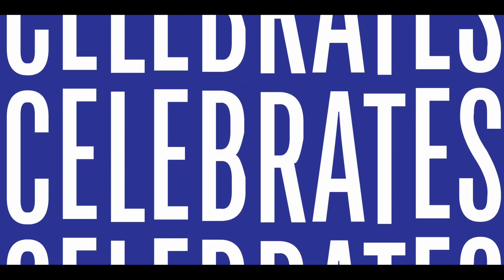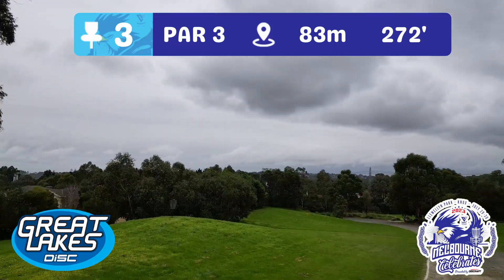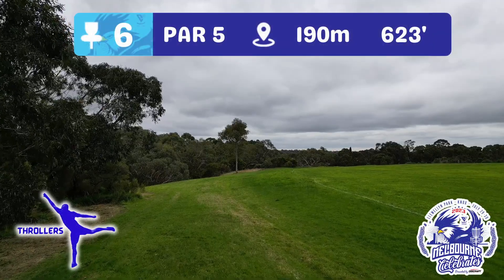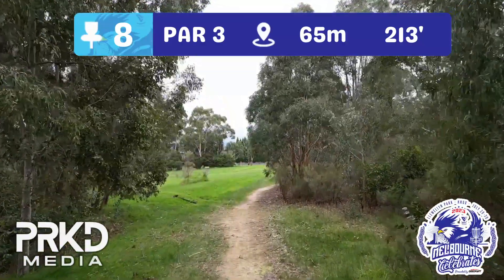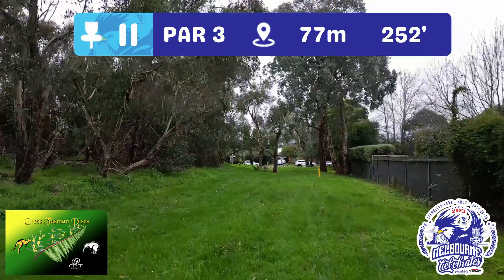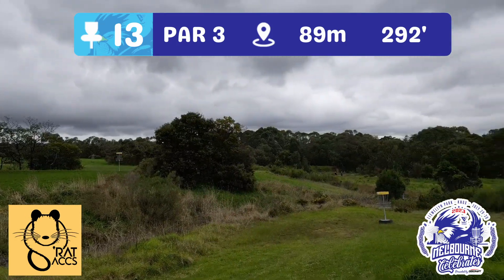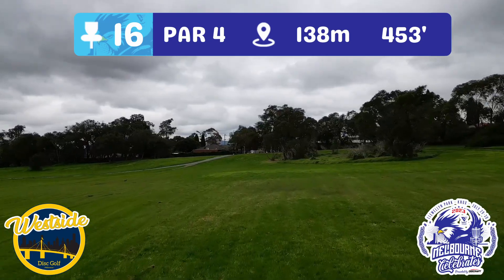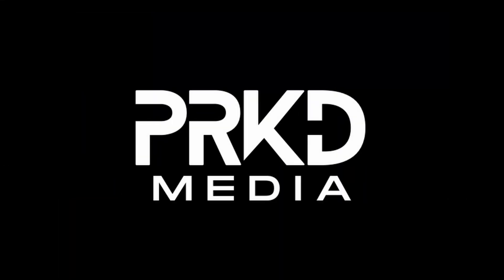Melbourne Celebrates 2023 | Hole Flyovers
Thank you to Jason Weidner for the drone operation and Melbourne Disc Golf Club for giving us the opportunity to come out and film the course. Can't wait for the tournament.

And make sure to follow the Melbourne Disc Golf Club socials to stay up to date with future events.

00:00 - Welcome to Melbourne Celebrates 2023
00:15 - Hole 1 - Par 3 - 75M
00:39 - Hole 2 - Par 4 - 131M
01:16 - Hole 3 - Par 3 - 83M
01:43 - Hole 4 - Par 3 - 84M
02:11 - Hole 5 - Par 3 - 95M
02:52 - Hole 6 - Par 5 - 190M
03:32 - Hole 7 - Par 3 - 67M
04:05 - Hole 8 - Par 3 - 65M
04:37 - Hole 9 - Par 3 - 67M
05:04 - Hole 10 - Par 3 - 72M
05:37 - Hole 11 - Par 3 - 77M
06:09 - Hole 12 - Par 3 - 103M
06:45 - Hole 13 - Par 3 - 89M
07:19 - Hole 14 - Par 3 - 67M
07:44 - Hole 15 - Par 3 - 74M
08:13 - Hole 16 - Par 4 - 138M
08:49 - Hole 17 - Par 3 - 50M
09:22 - Hole 18 - Par 4 - 156M